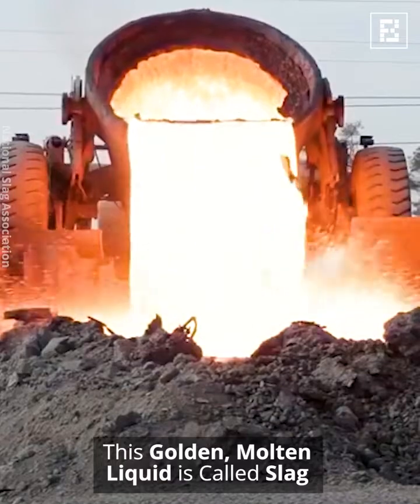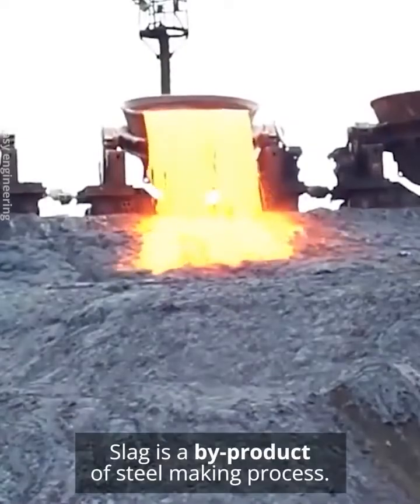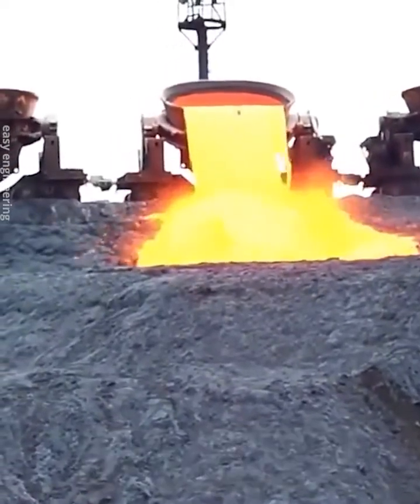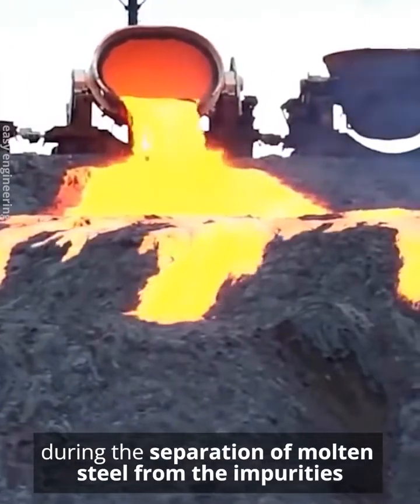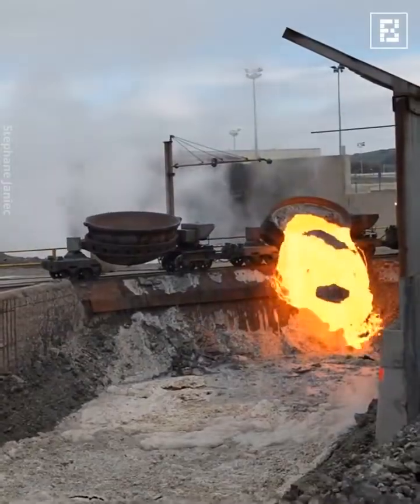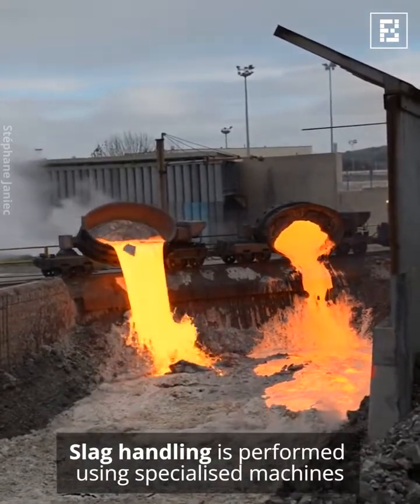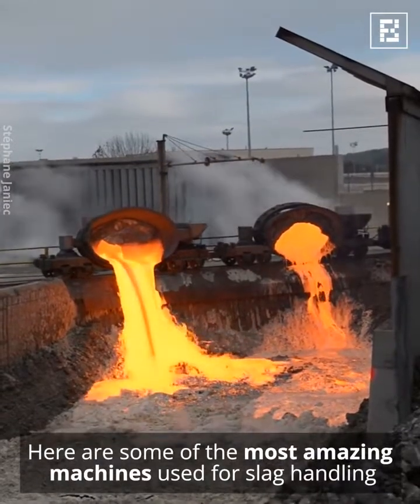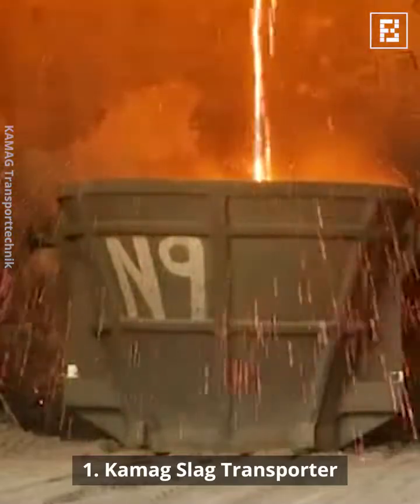Slag | What is it, and why is it so important?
National Slag Association Iron and Steel Slag Products